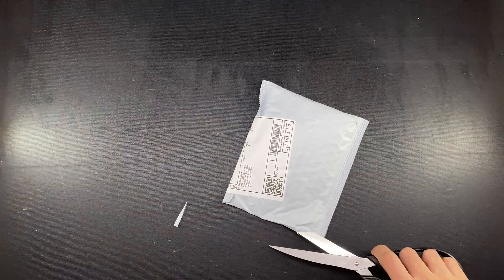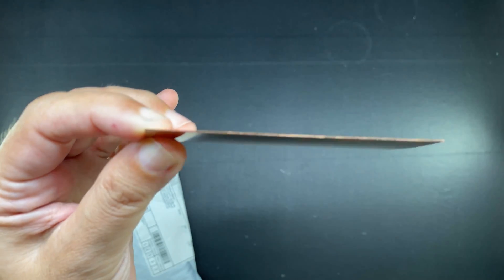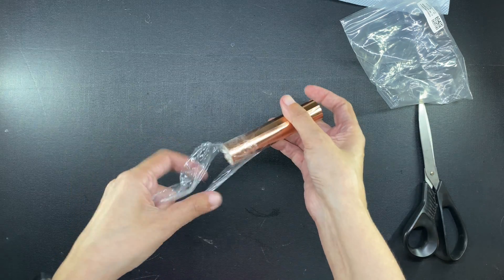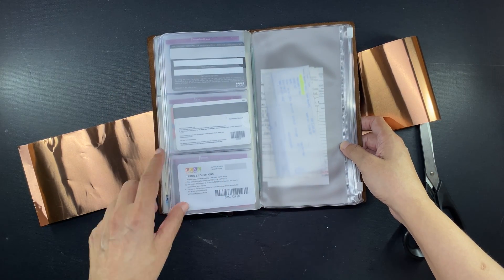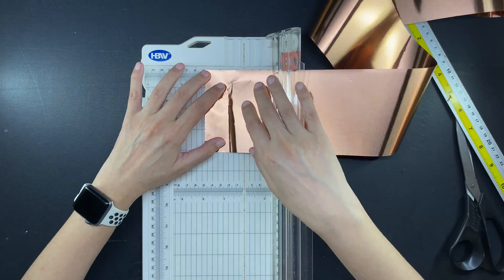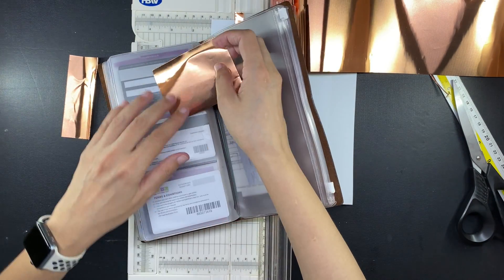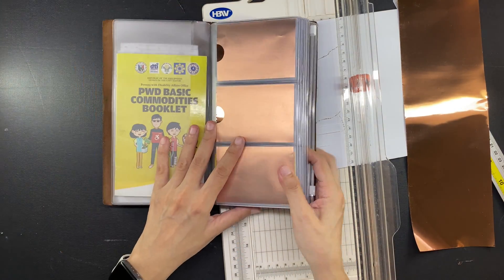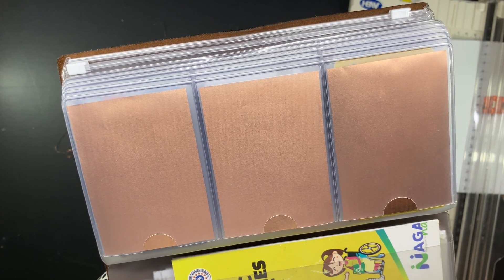Copper sheets as super cheap RFID blockers for your wallet?